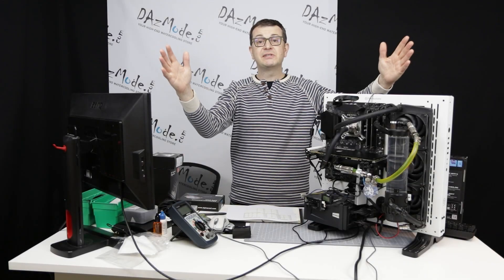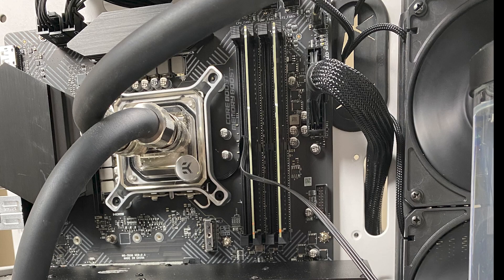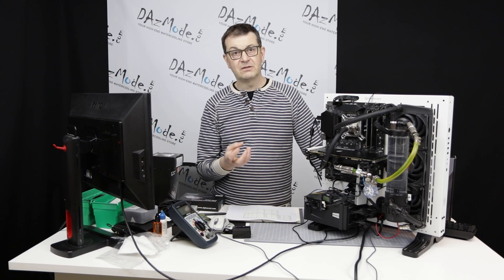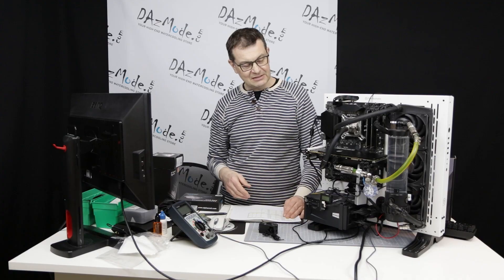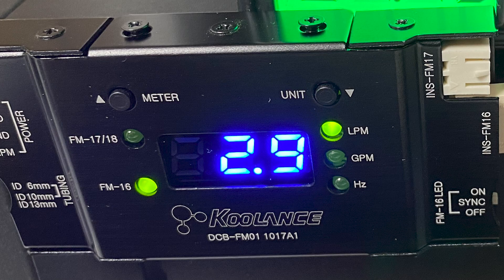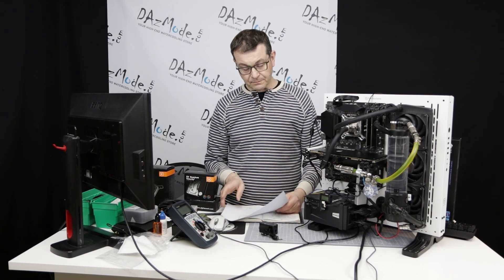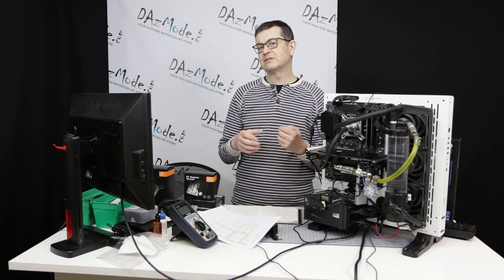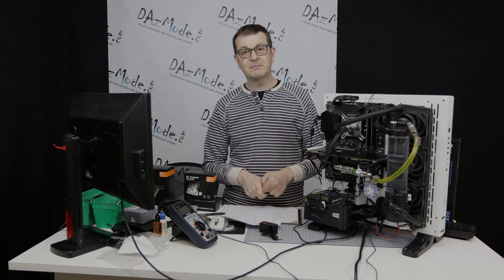Improved Test Bench. Reconfirming previous findings and extra test.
Retesting (confirming) previous test results in order to add more blocks to our 2022 CPU blocks round up. Testing RGB ON and OFF.
Time stamps:
00:25 Why testing again?
01:23 Setup improvement/changes
02:53 Sketchy Barrow Flow Meter
04:39 Review test  results
06:17 Velocity or Velocity 2?
10:04 RGB ON or OFF?